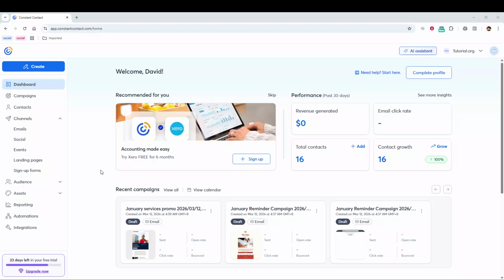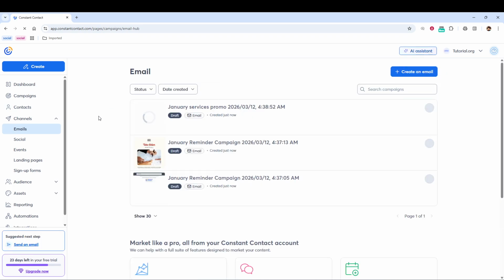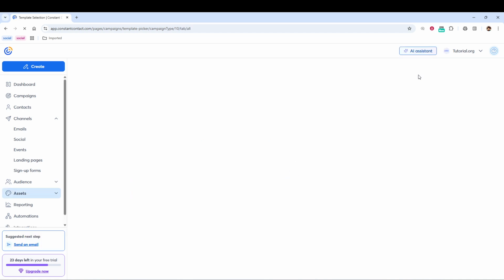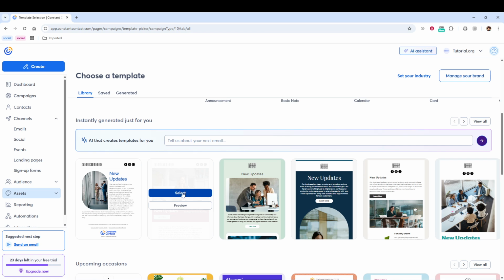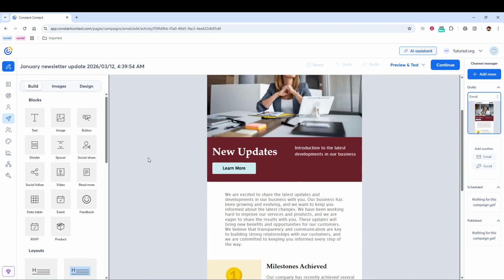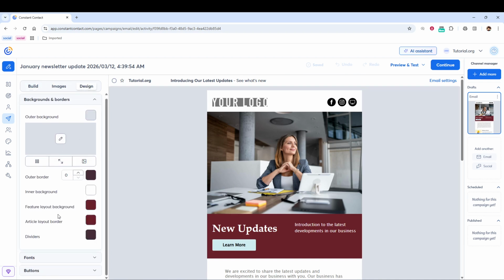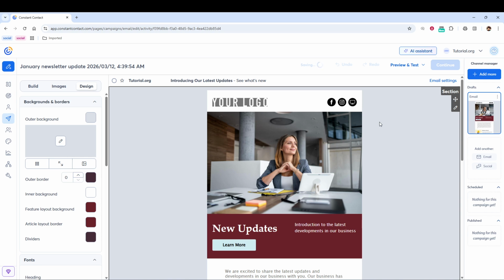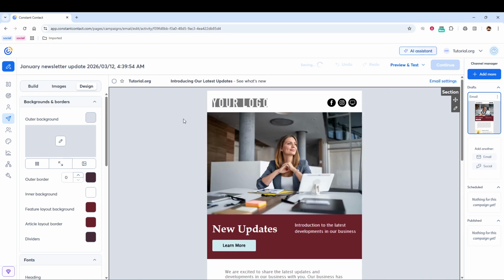How To Use Constant Contact For Email Marketing [2026 Guide]